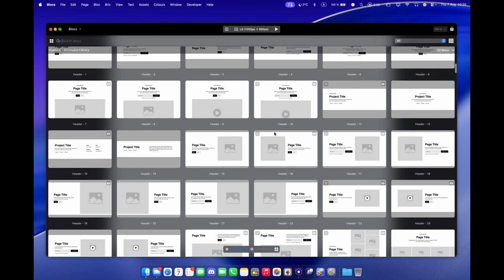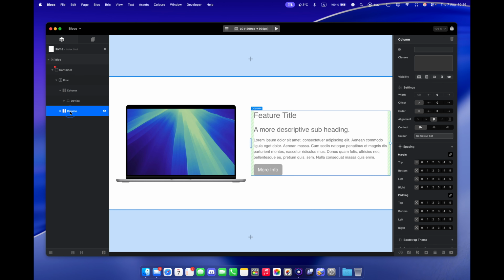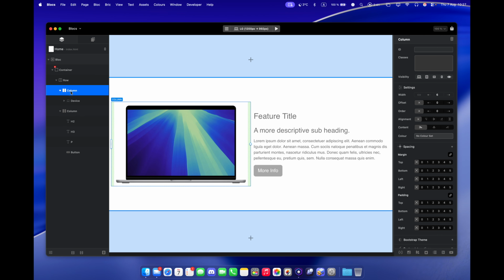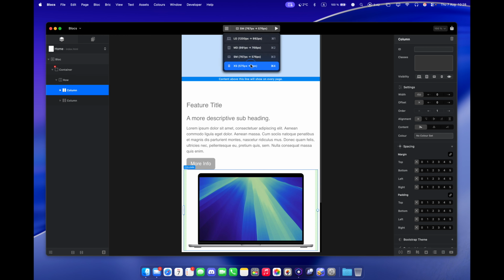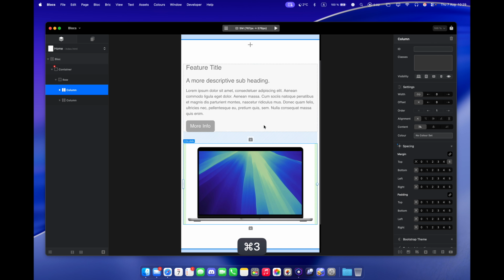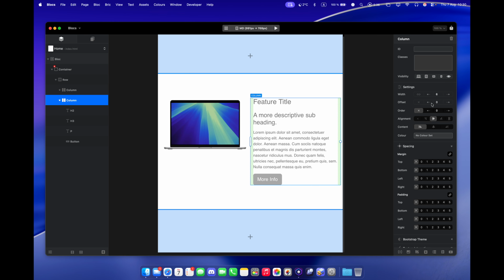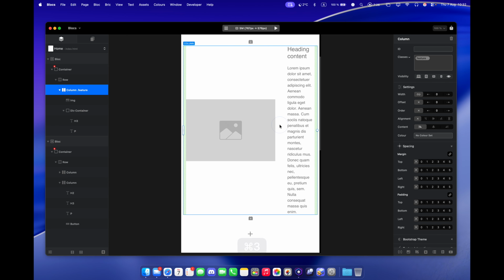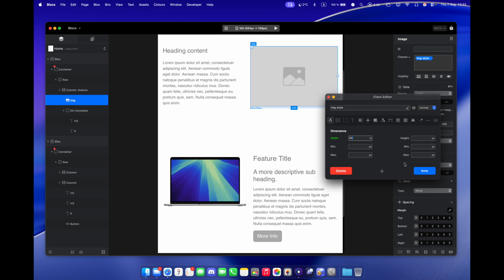Change the Order of Elements Based on Device Size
Discover two ways to change the order of the elements (brics) in your Blocs app project. The first method involves using the Column Order setting, and the second is utilizing FLEX with custom classes.